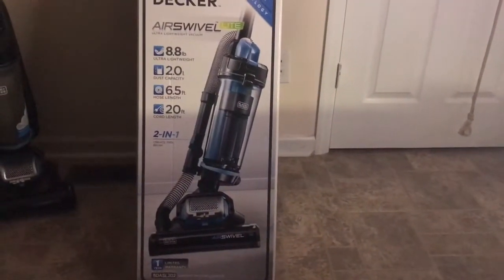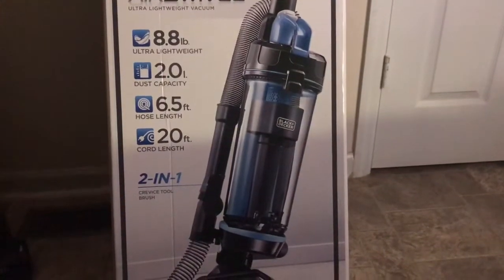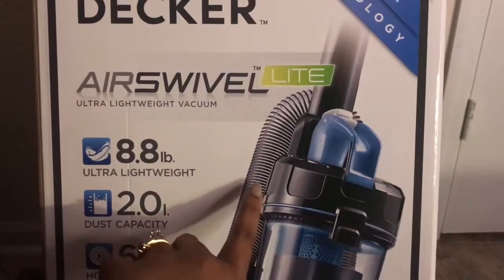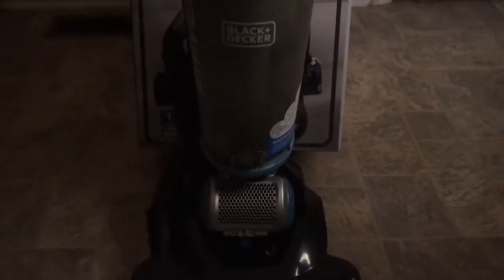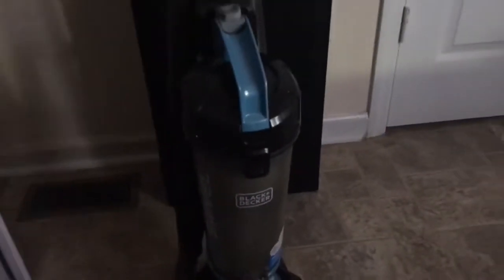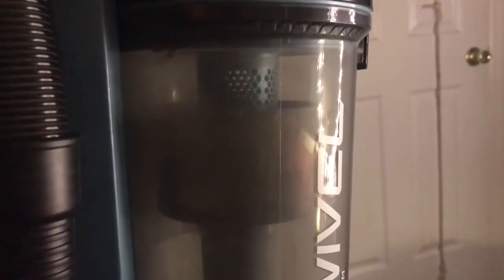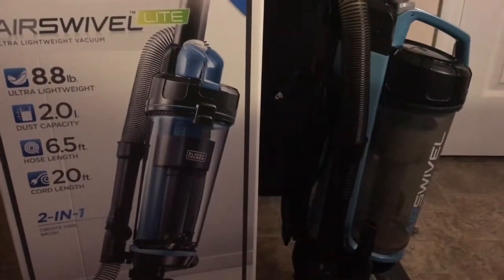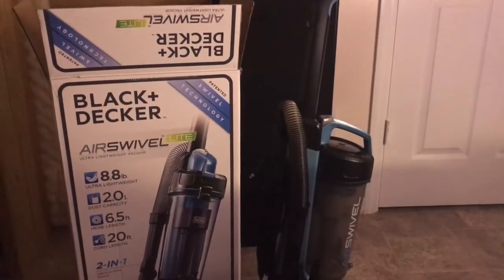Black & Decker AirSwivel Vacuum Review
Here are some sites that I use to make some extra pocket change. You can use your Apple or Android devices.

MYSTERY SHOPPING LINK:
BestMark Shopper: